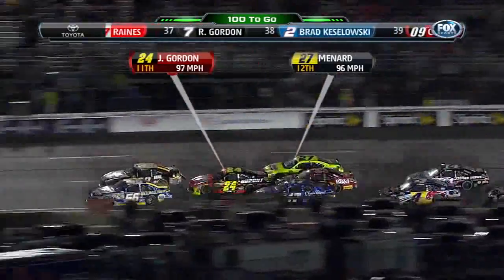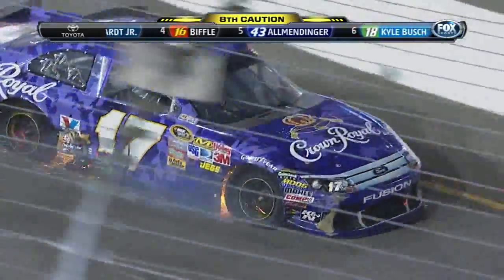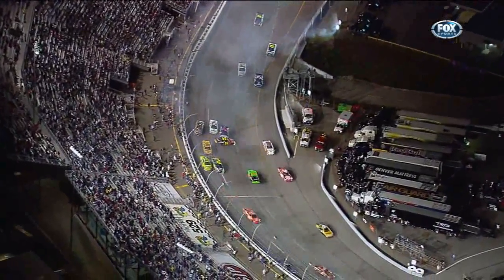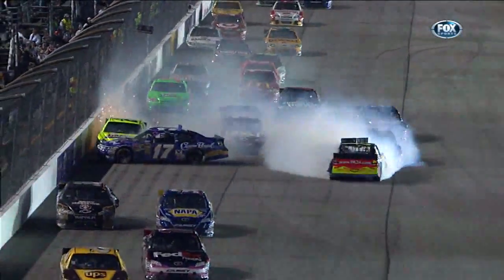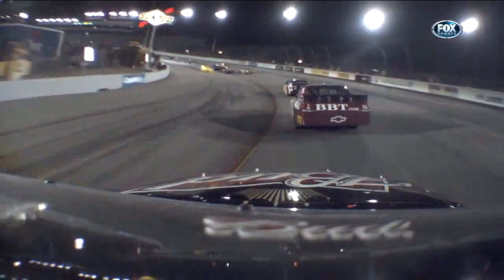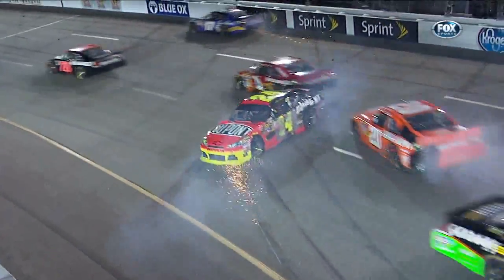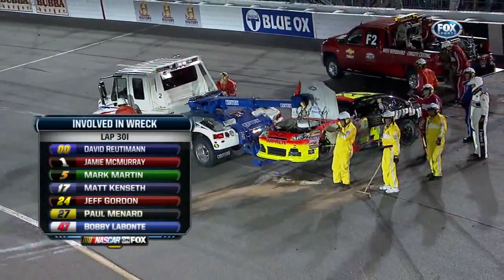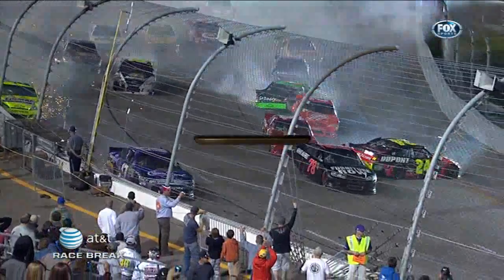2011 Crown Royal 400: Big One (HD)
This race is dedicated to Matthew and Daniel Hanson. Jeff Gordon, Matt Kenseth, Paul Menard, Mark Martin, and others involved.